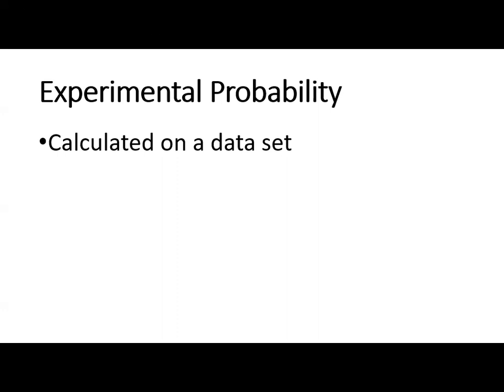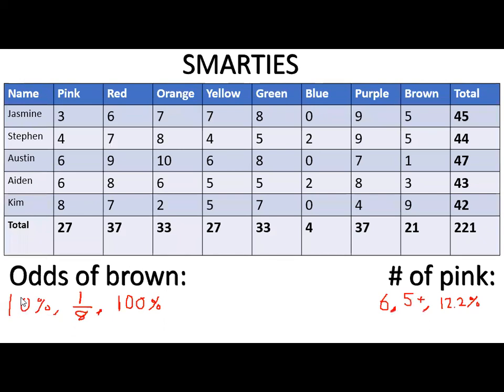W&A 30: 4.2 - theoretical probably (1 of 2)